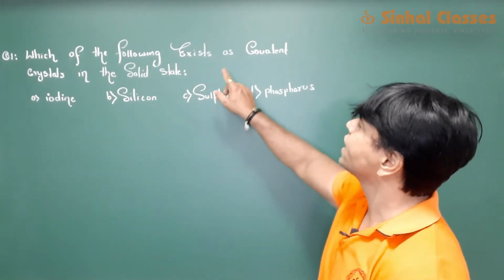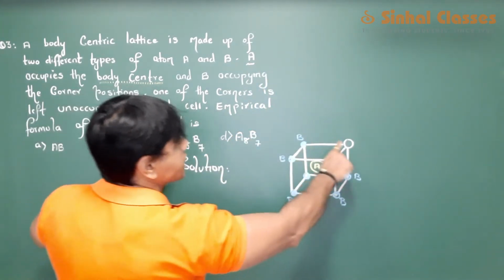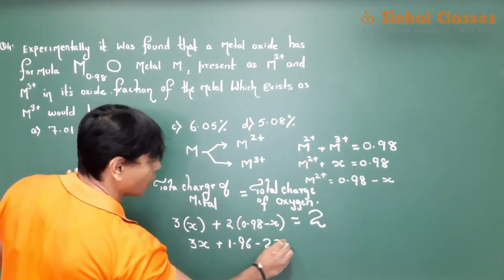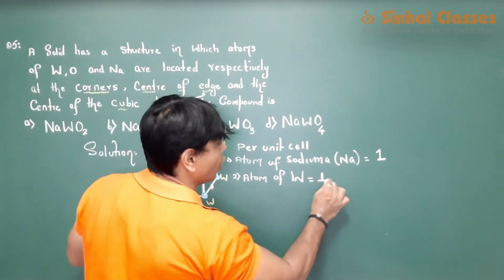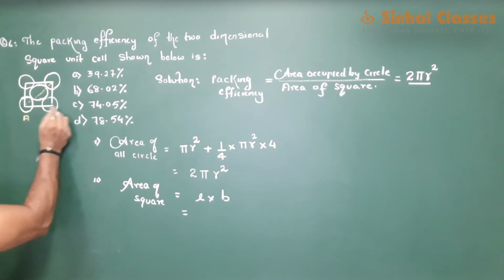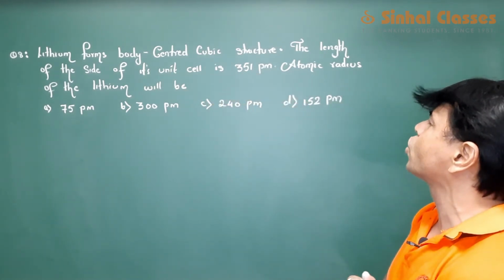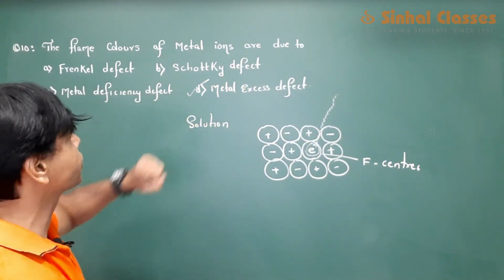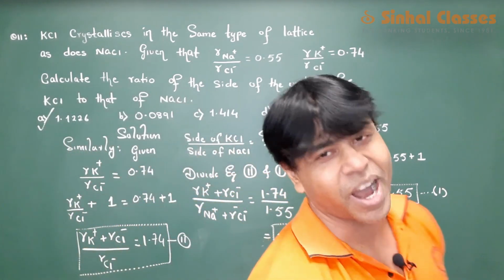JEE-Main & NEET-Chemistry Revision Session - Solid State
jee-main